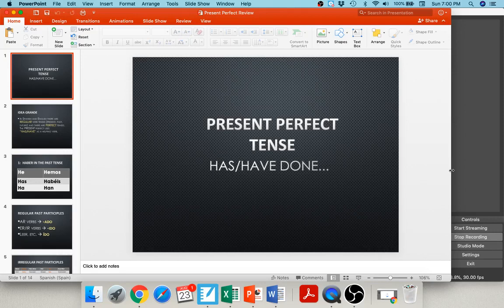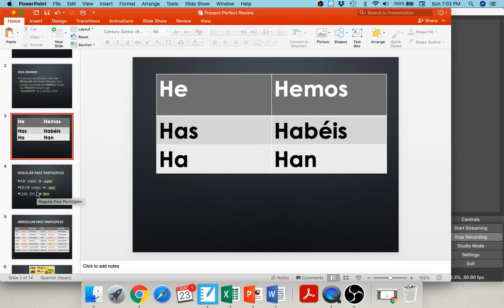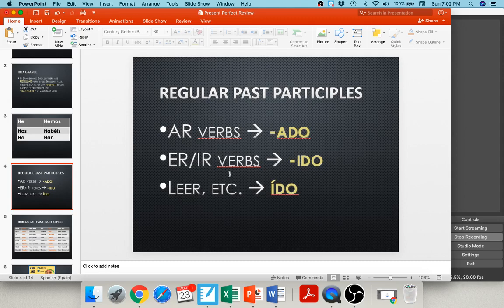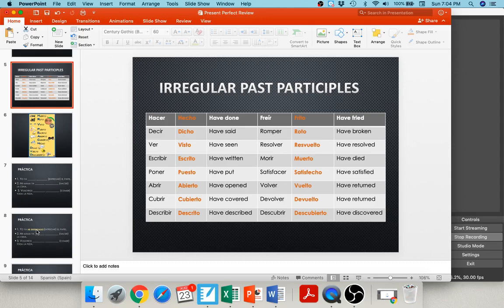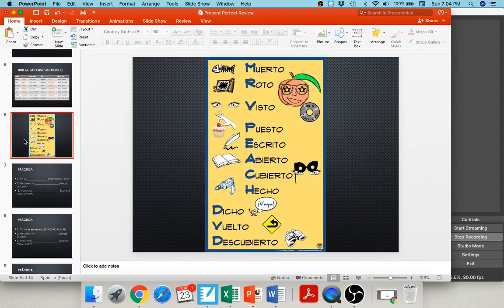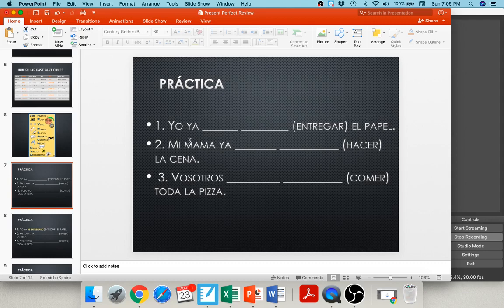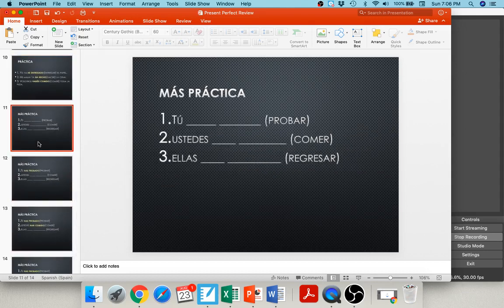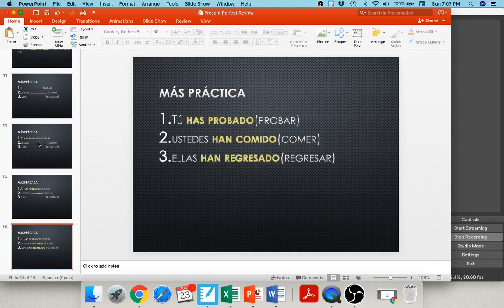Present Perfect Tense Review